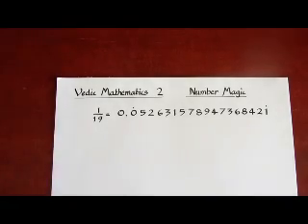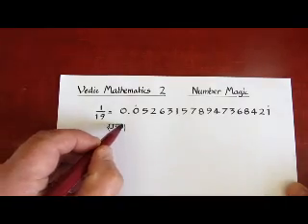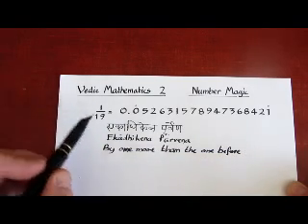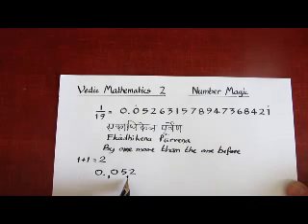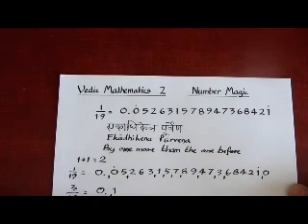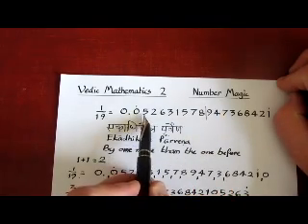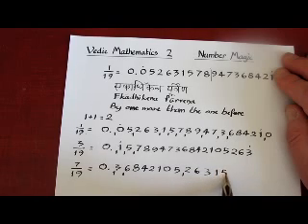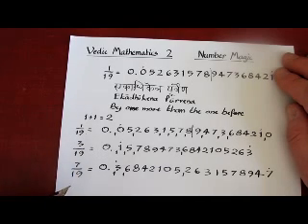Vedic Maths 2 Decimal to fraction conversion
Vedic maths, Number Magic session2 in which 1/19 is calculated quickly and easily using 'By one more than the one before'